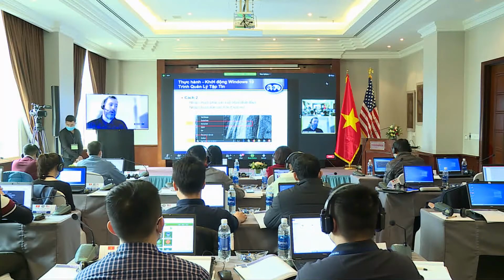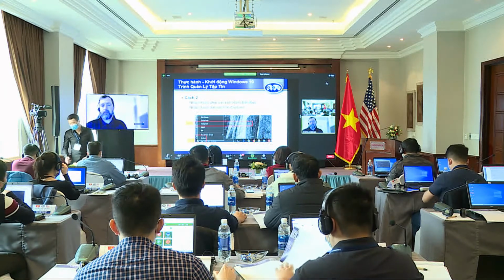livetrym cầu truyền hình trực tiếp